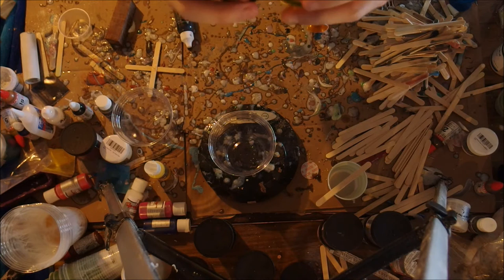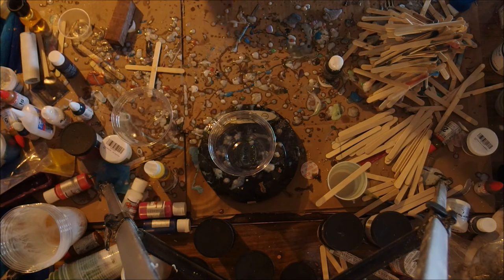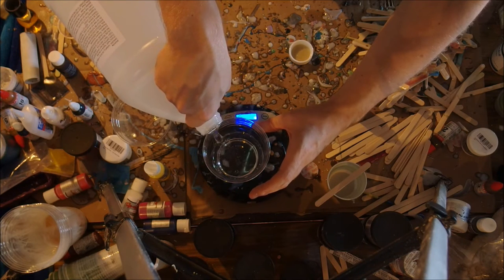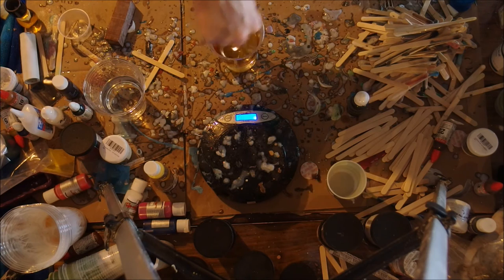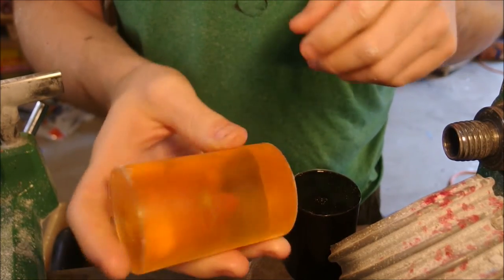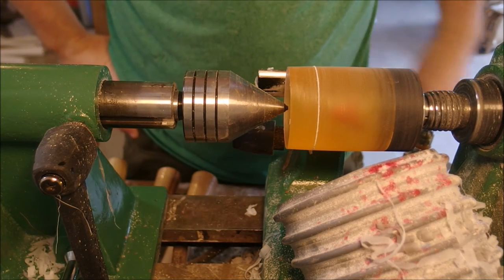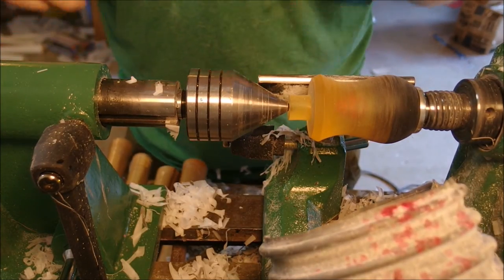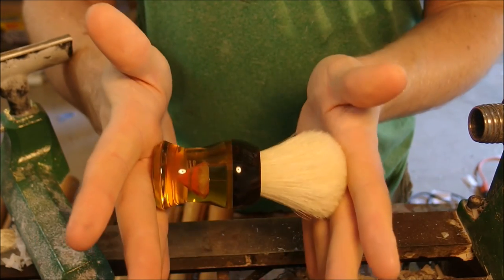Resin Shaving Brush - Stone cast in amber resin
Let's make a shaving brush!

This video encompasses a first for me: Casting solid objects in resin prior to turning.  Sorry for the autofocus issues.

Techniques covered:
1) Casting solid items in resin
2) Resin lamination (happens off camera, but medium CA + clamp is all you need)
3) Turning!